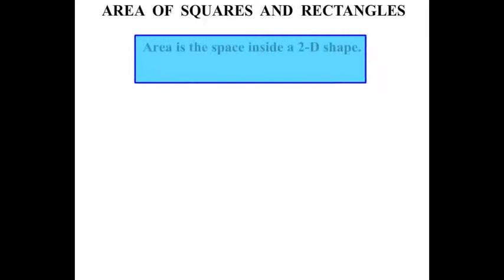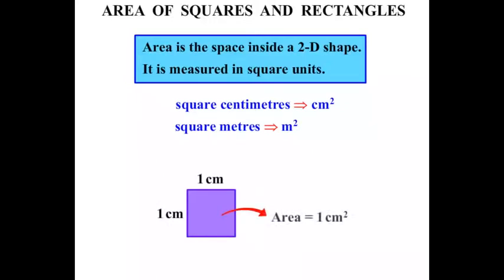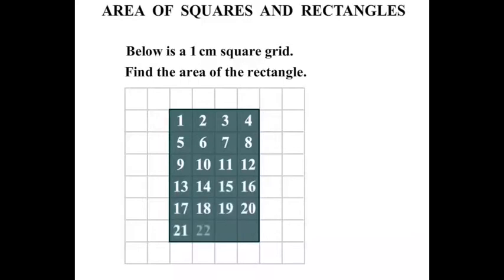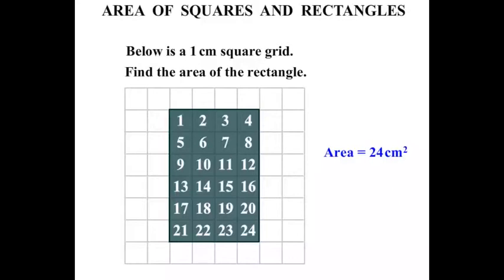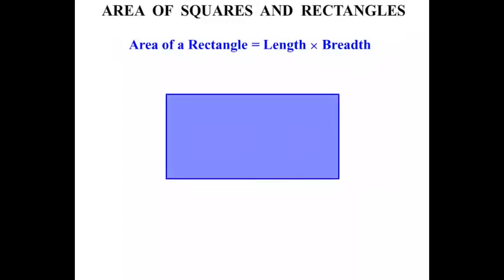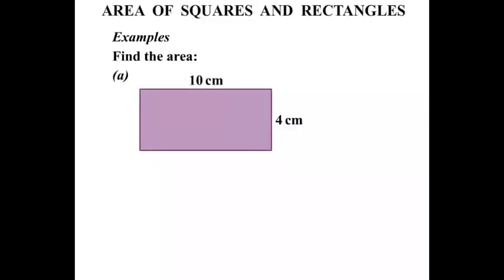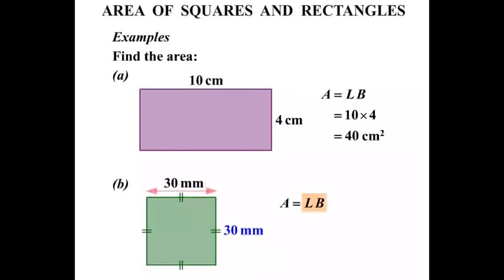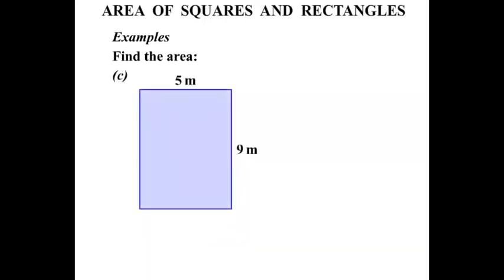5th Grade Math Tutorials: Area of Squares and Rectangles